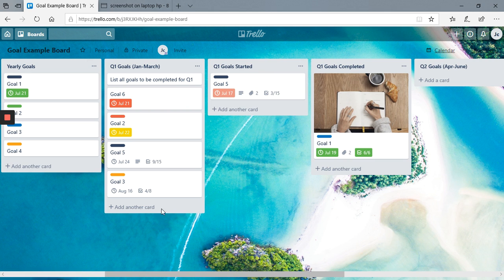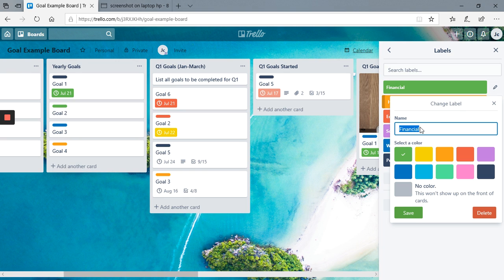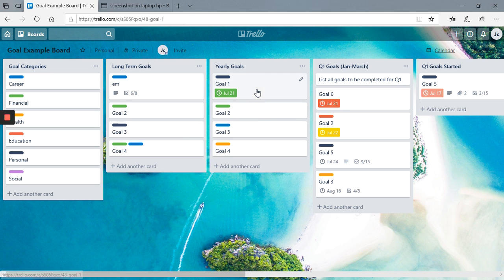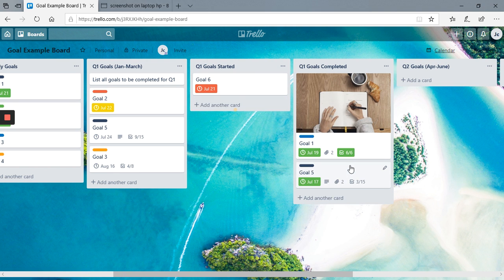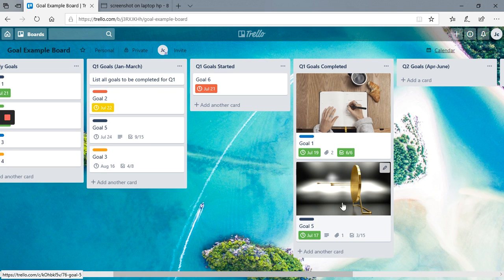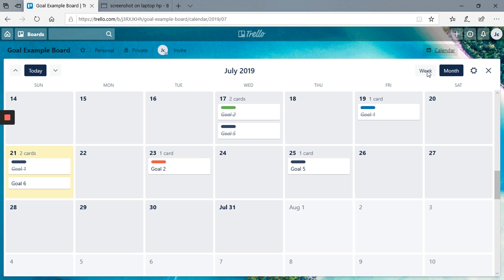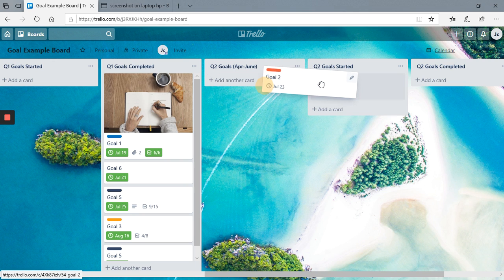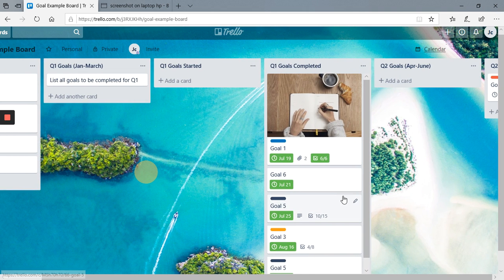Trello For Goals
Trello tutorial to help you organize and keep track of your goals.